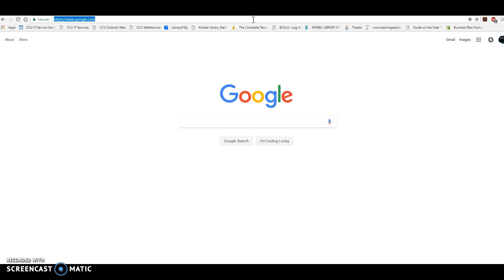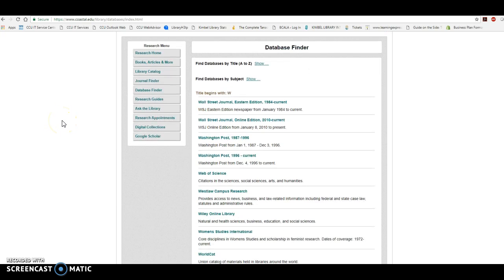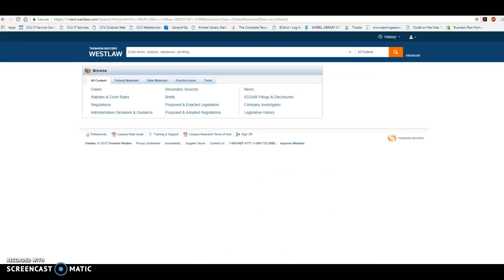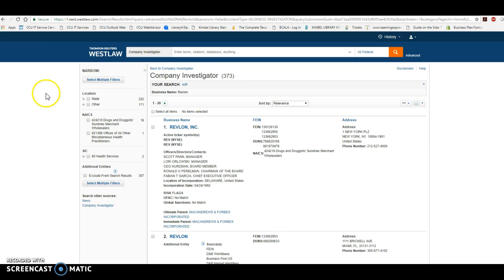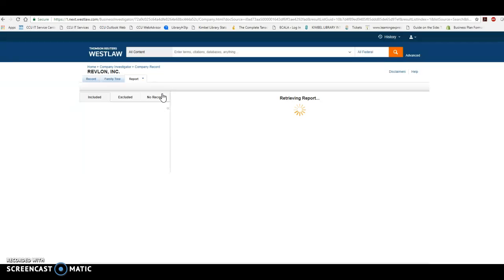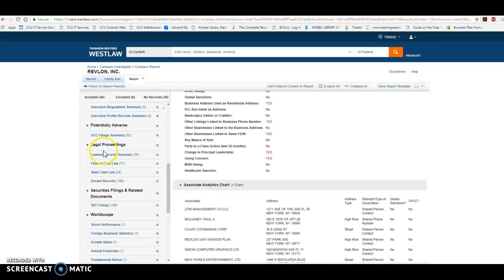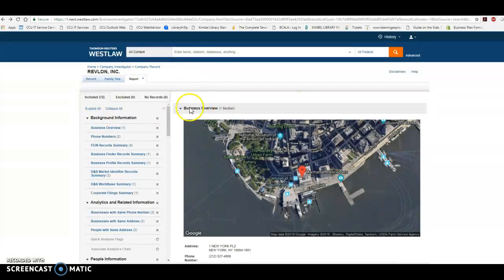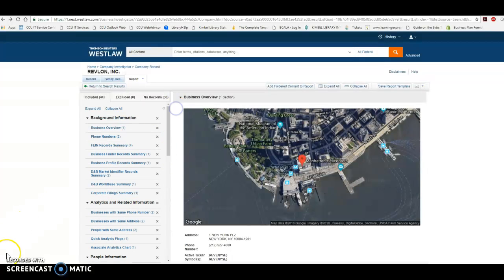How to Get to Company Reports in Westlaw Campus Research